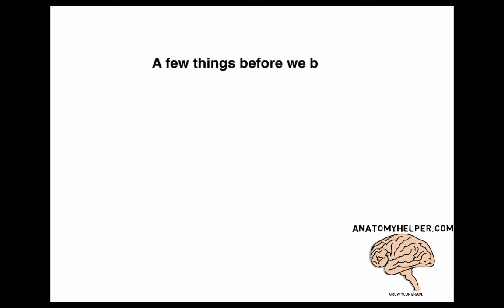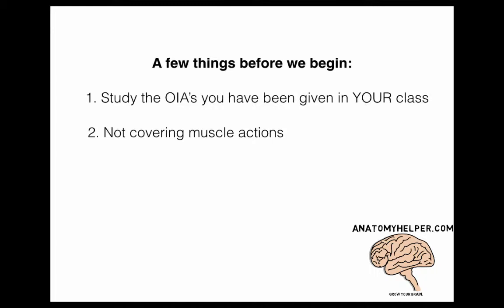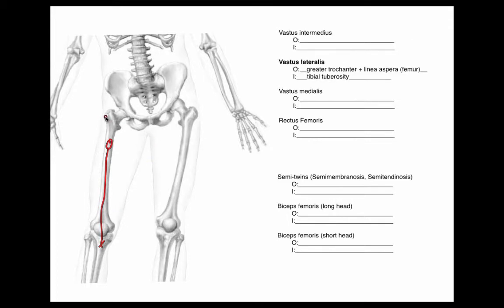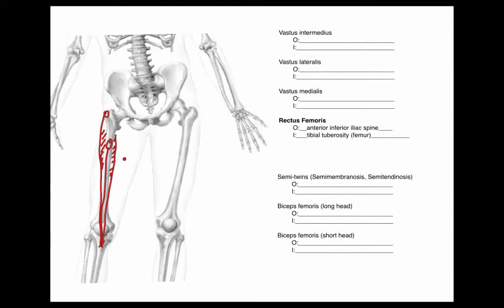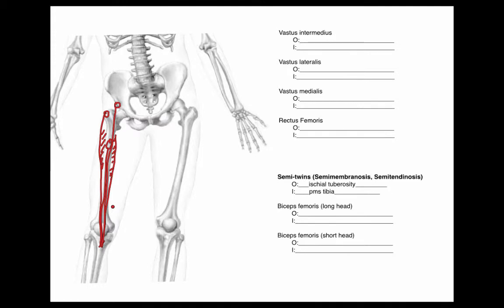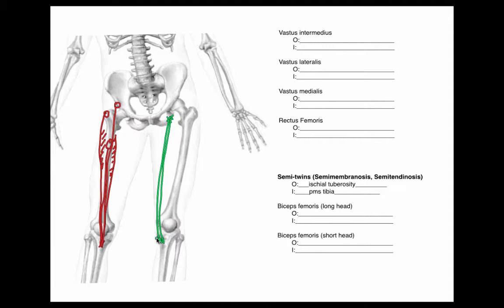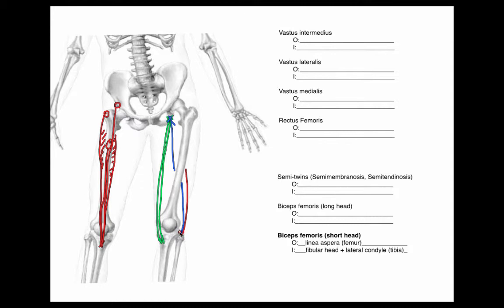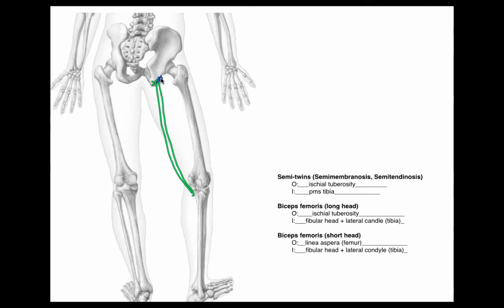How to memorize muscles without flashcards. Muscle Draw: Knee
Struggling to learn muscles?  This video shows you how to memorize muscles without flashcards.